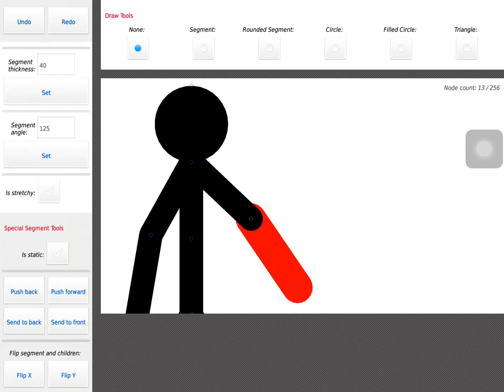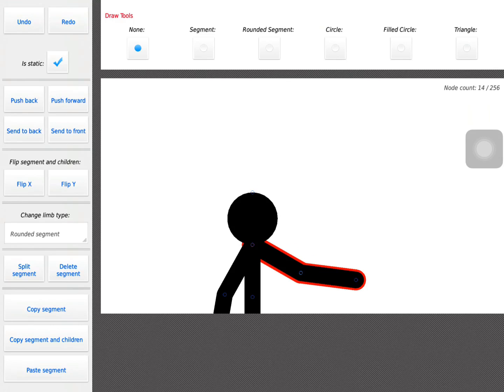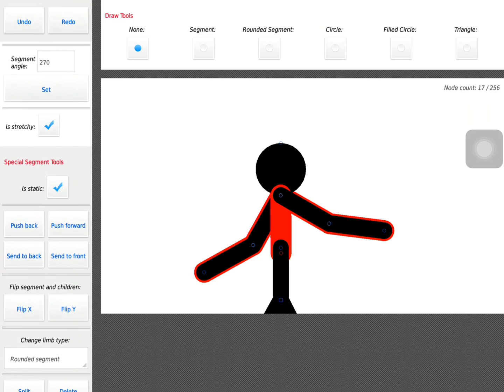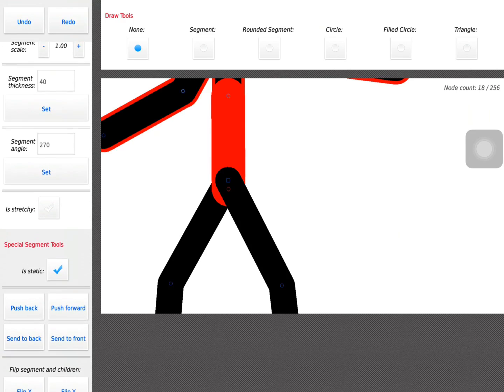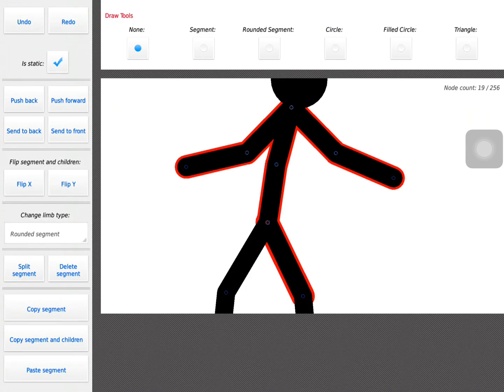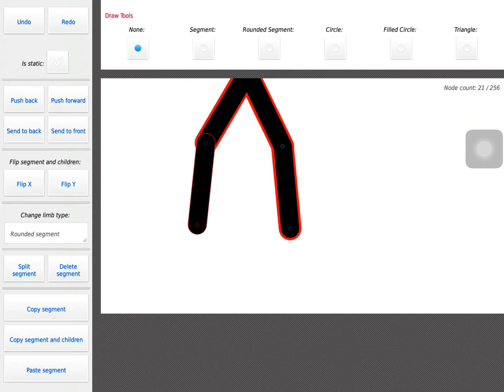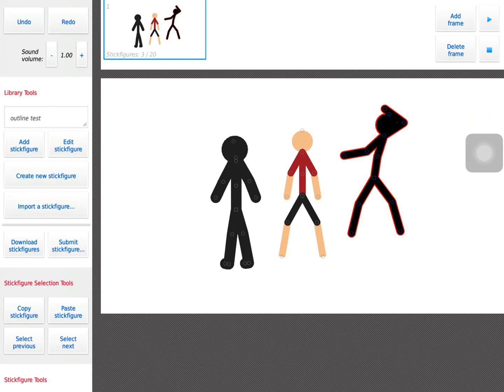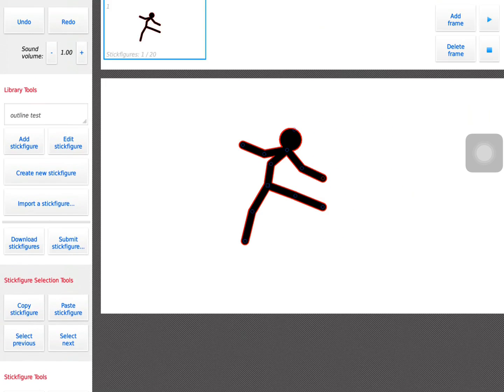How to make a outline in stick nodes.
For Mineshafter and I guess phone.